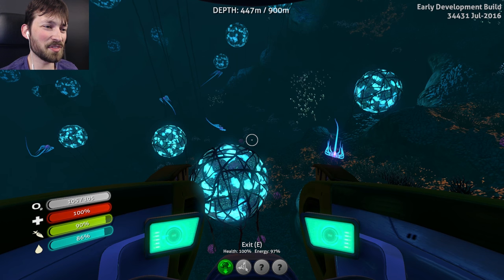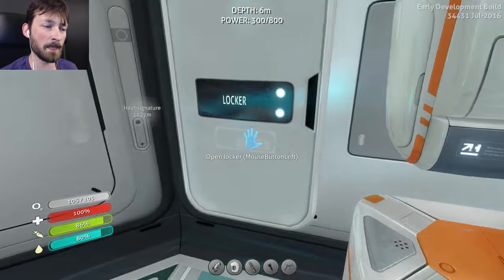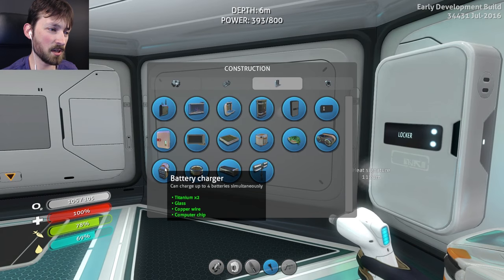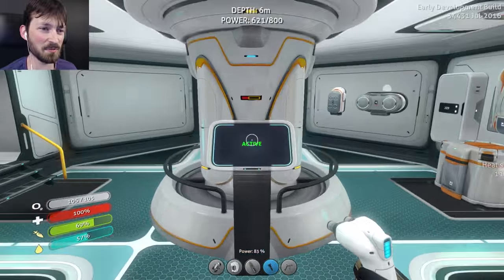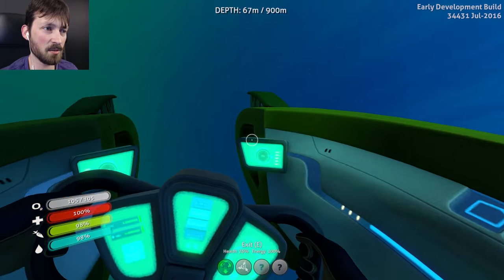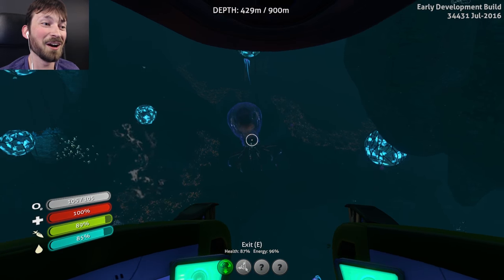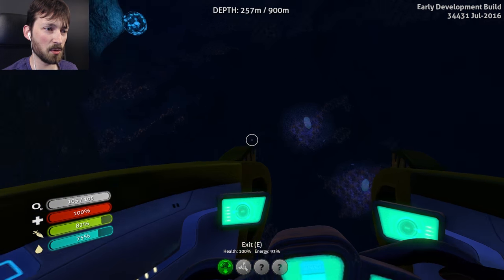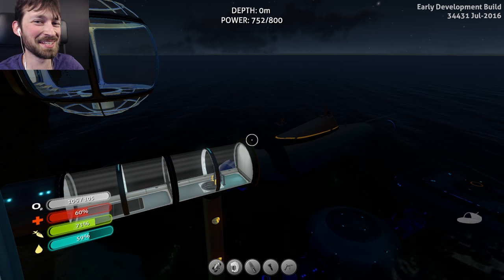IVE GOT CRABS - Subnautica #15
After some upgrades to home base alpha, I decided to explore the Grand Reef in search of Sea Treaders and Squidcrabs.